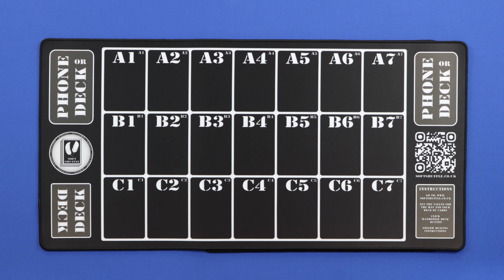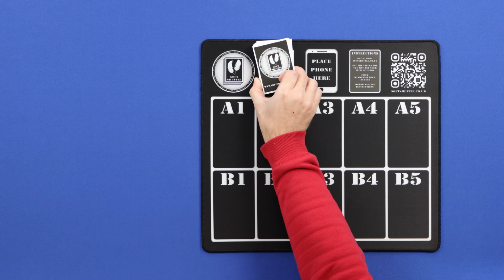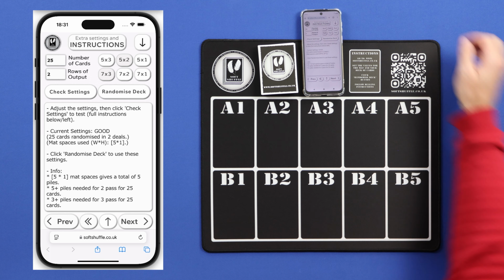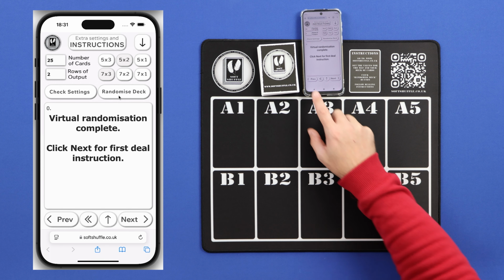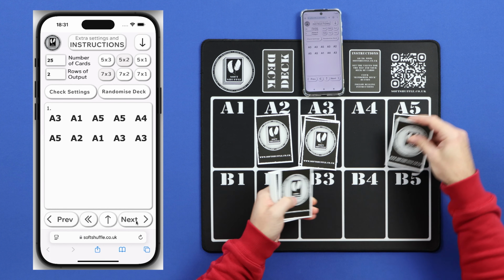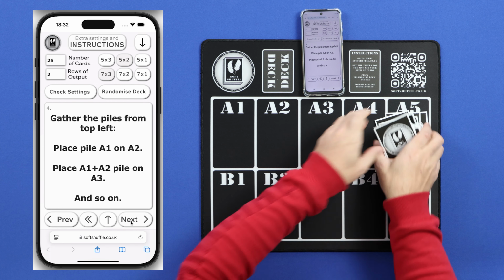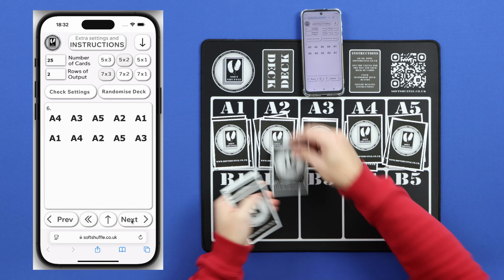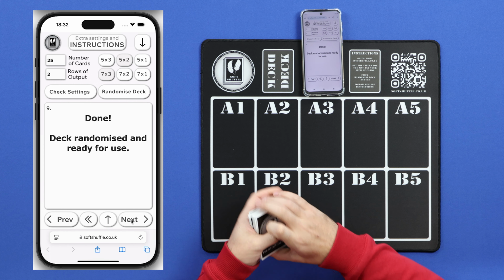Soft Shuffle Introduction and Overview - randomise ANY deck of cards just by dealing them out.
An introduction and overview of Soft Shuffle - a new way to randomise any deck of cards just by dealing them out.

Primarily aimed at modern board games with large decks of cards, sleeved cards, unusual sized cards, and any situation where you just want to be sure your cards are fully randomised.

This video has overviews and demos giving short explanations of how and why Soft Shuffle works, some background and a look at The Plan for what's next.